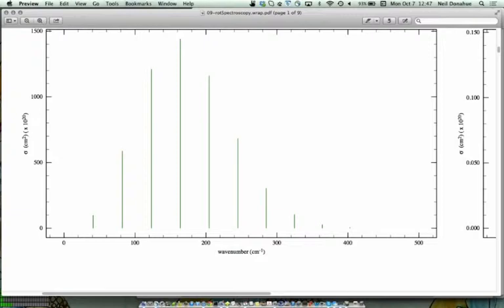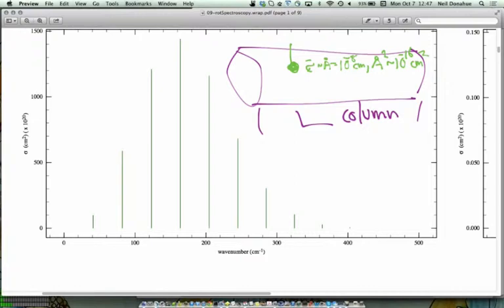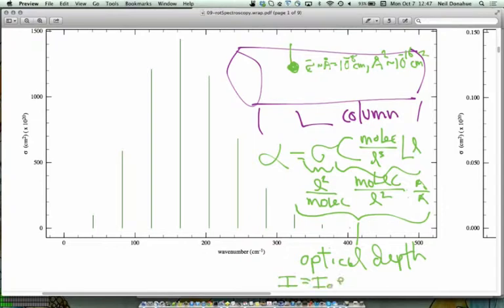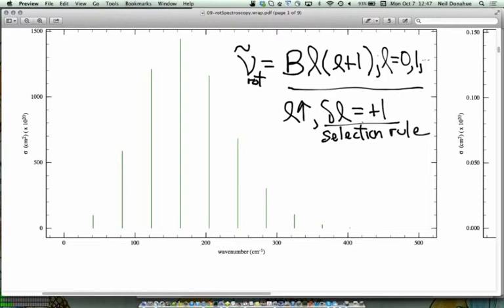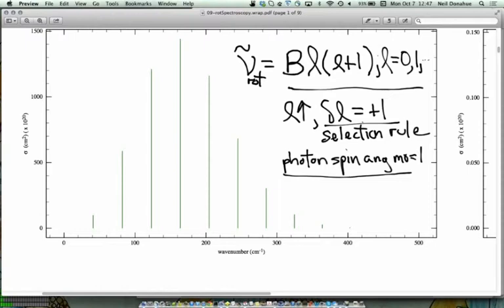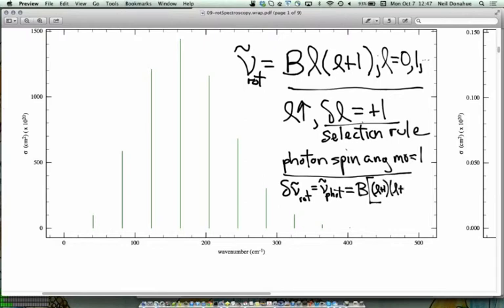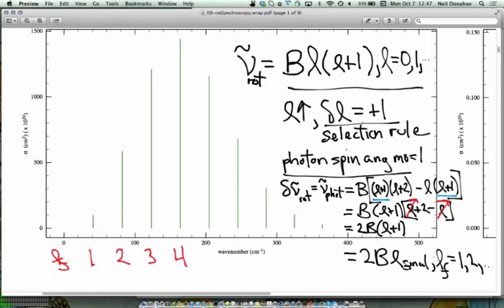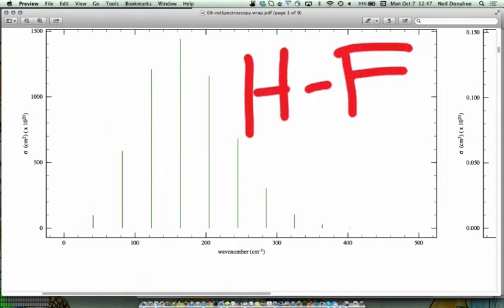U2L8Class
Unit 2 Lecture 8 in class